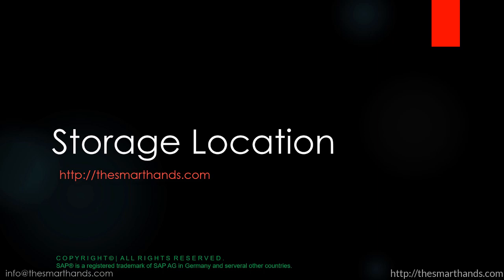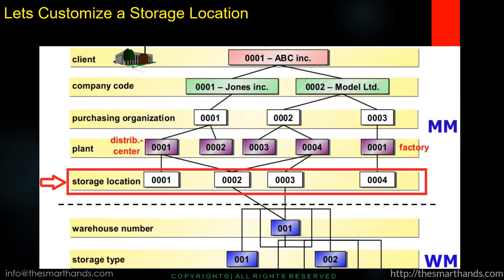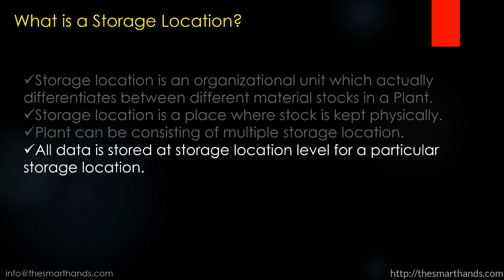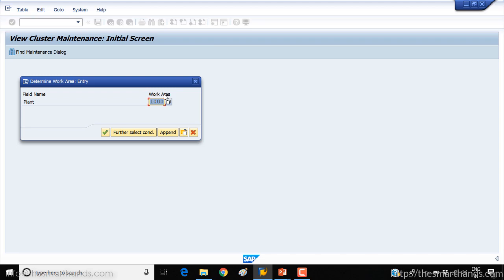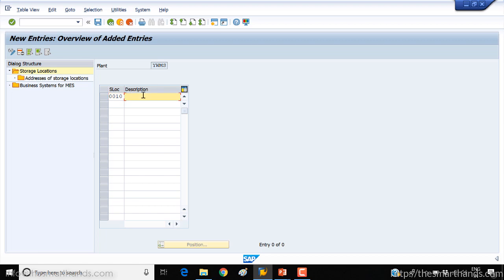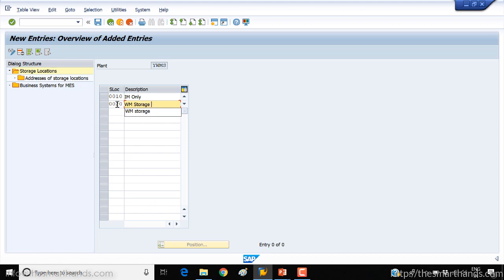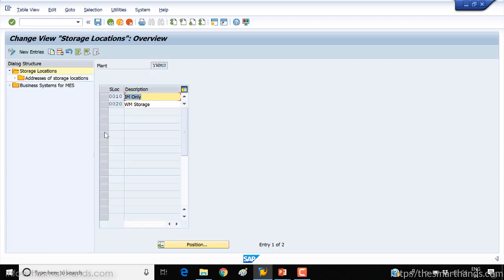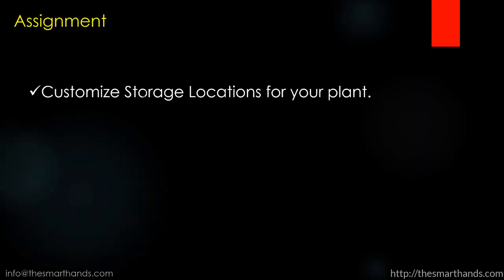SAP WM Training - Storage Location (Video 9) | SAP WM Warehouse Management